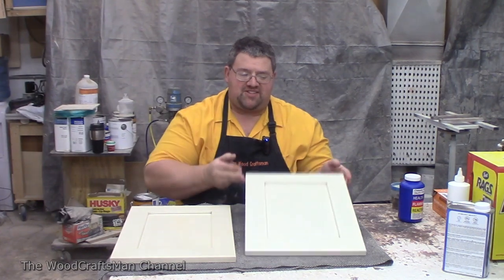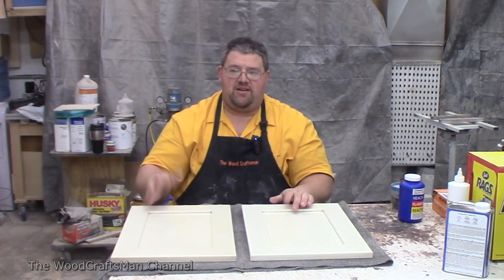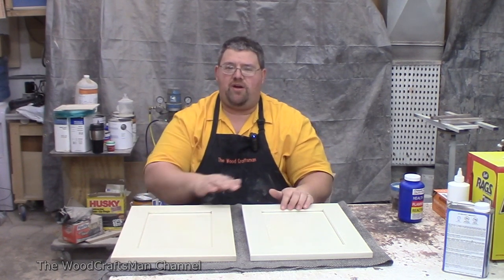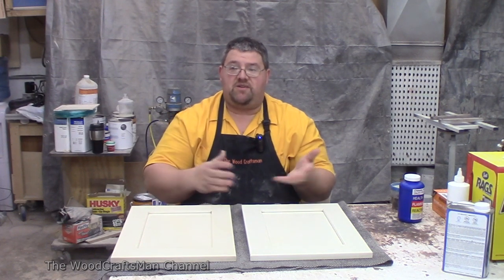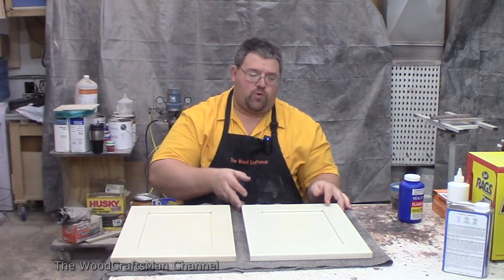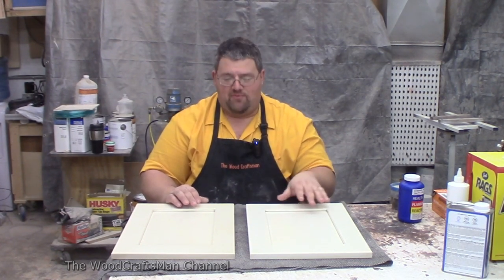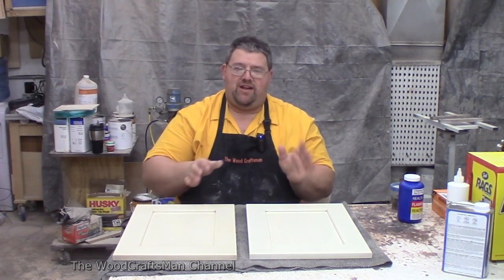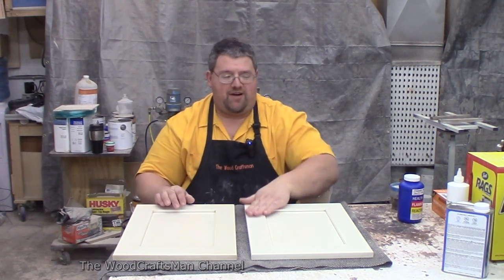Colored Lacquer Glazed Finish With A Cleaner Look # 228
In this video I will be showing how I created another colored lacquer with glaze with a cleaner look as apposed to the dirtier look in the previous video.

If you have not seen the previous video; Colored Lacquer With Glaze With A Dirty Look, you might want to check it out.